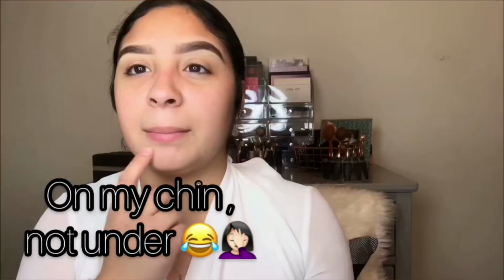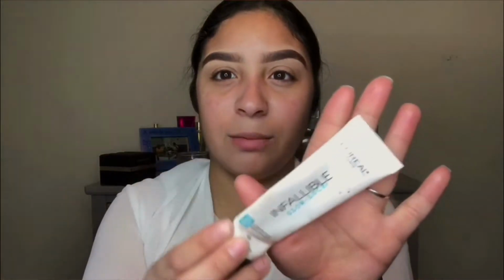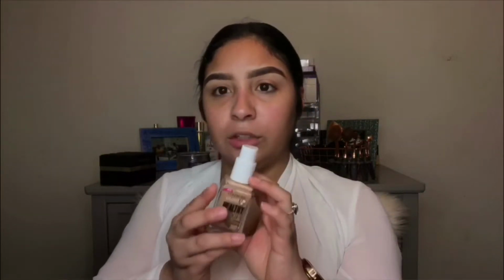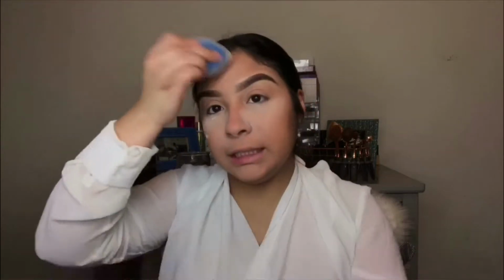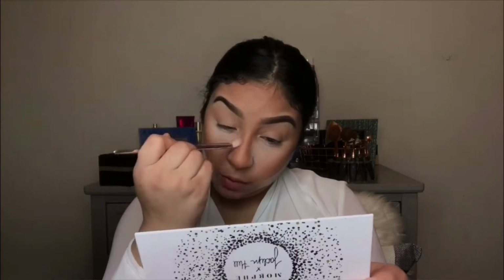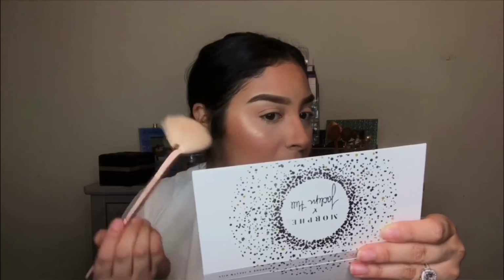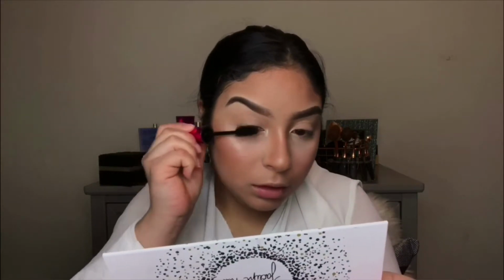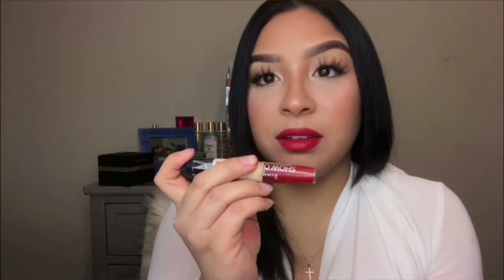No makeup makeup look updated | Holiday /Christmas look NO. 3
Hey guys! I’m back with my next holiday Glam / no makeup look!  it’s a very subtle & elegant look for those days you want a soft glam. I also threw on a bold red lip to make make it a holiday/Christmas appropriate look ! I decided to recreate my no makeup makeup look in this video because my routine changed and I wanted to share with you all my new prepping secrets to achieving skin like makeup! I hope you all like and enjoyed this step by step tutorial. See you guys in my next one ! God bless,
 xoxo 💋
 * I don’t own the rights to the music in the background*